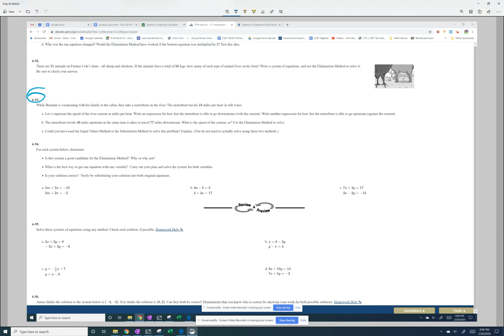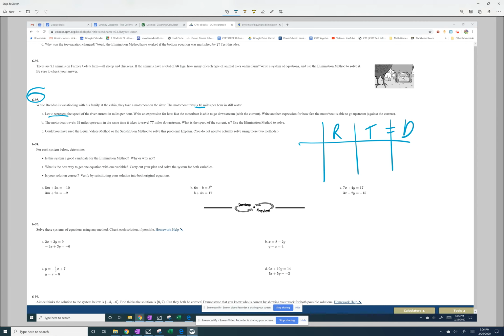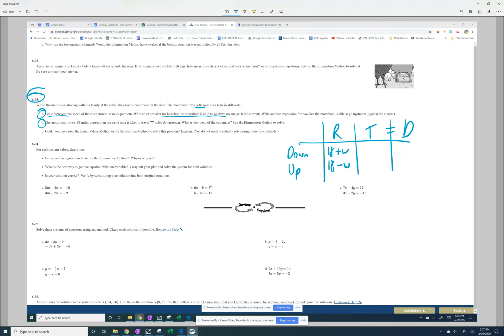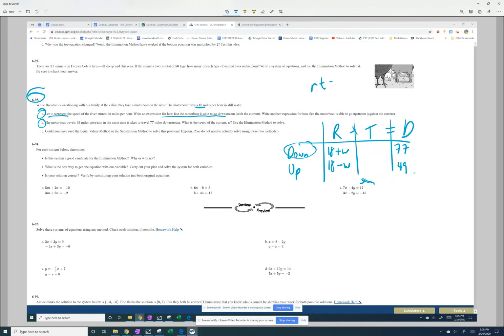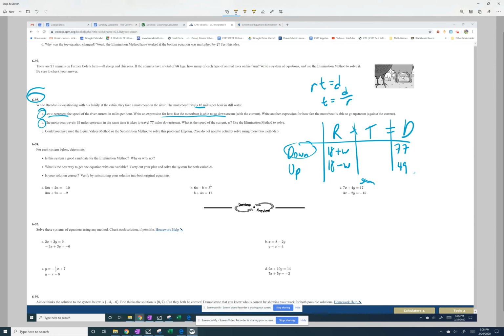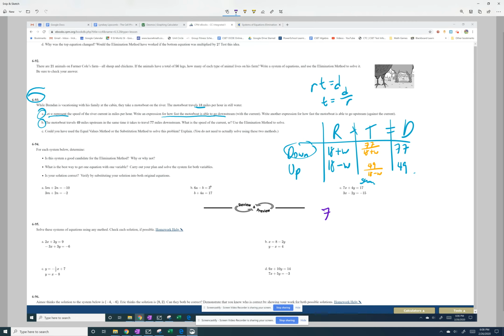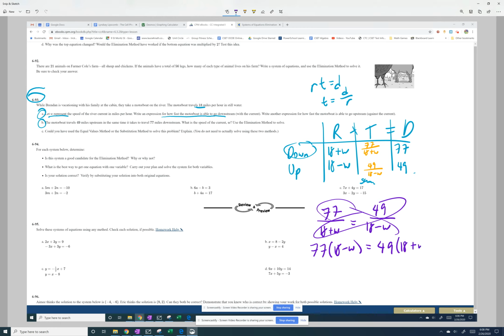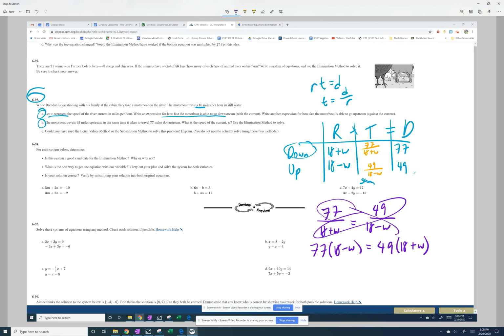Untitled: Feb 26, 2020 6:10 PM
Upstream Downstream Current Problem